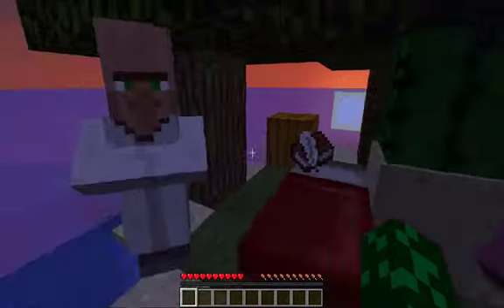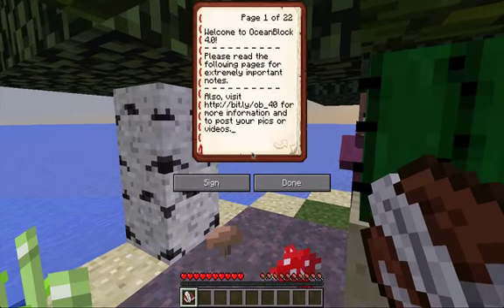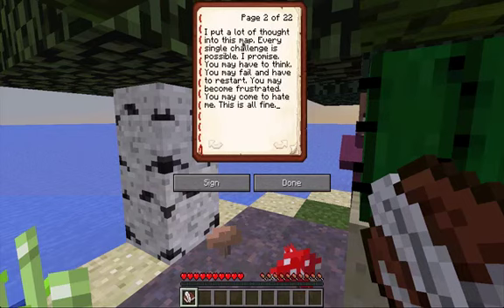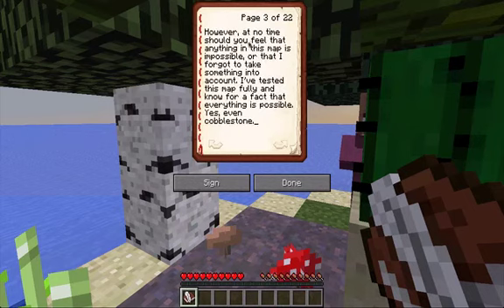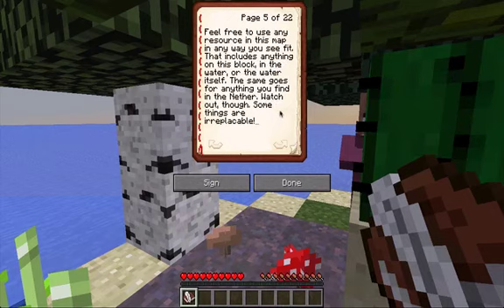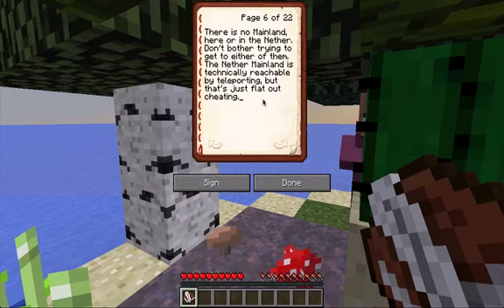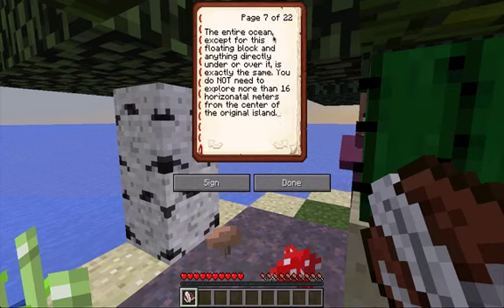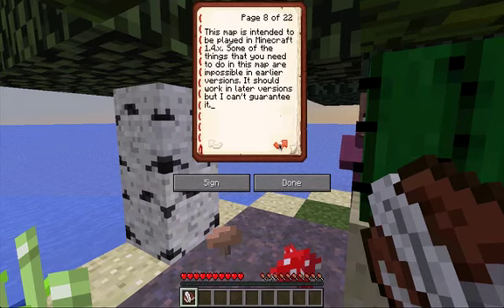Ocean Block Survival! Episode 1!